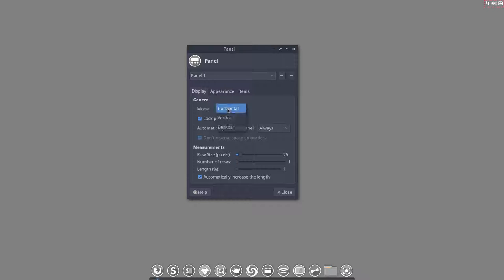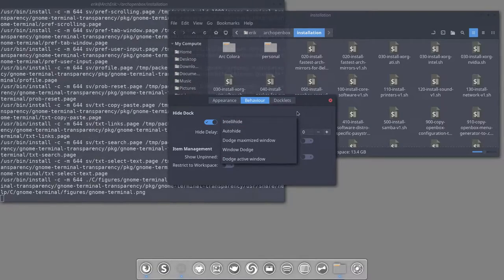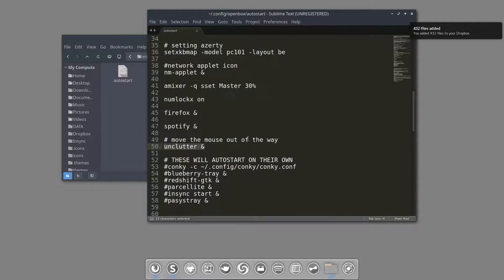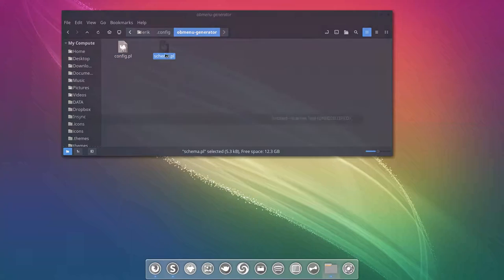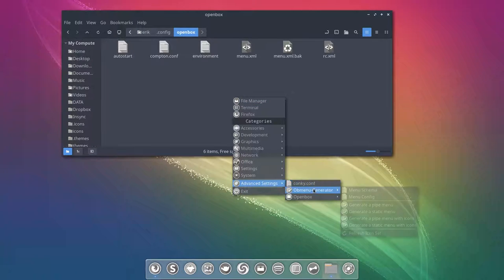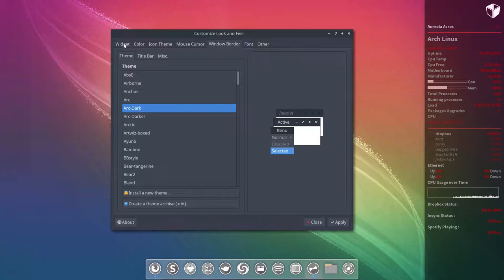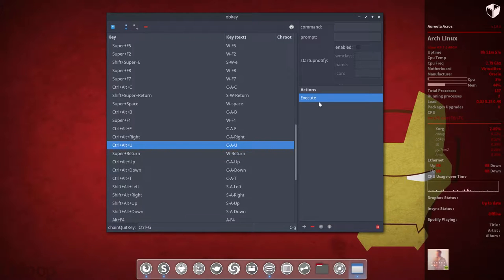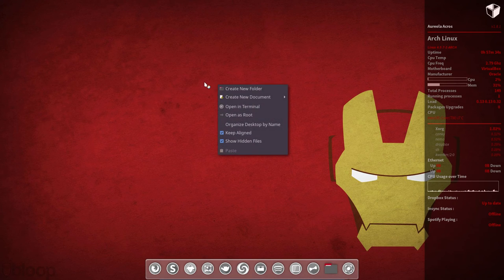How to install openbox on arch linux - finetune your desktop with icons, themes, cursor, conky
We have chosen to install the Openbox desktop enviroment on Arch and are filming it in virtual box on Linux Mint 18.1 cinnamon.

We will install xorg, video drivers, software, printers, sound, cloud services, icons, themes and all elements/software to finetune our arch system.

First you should follow this tutorial, that will install the base system of Arch.